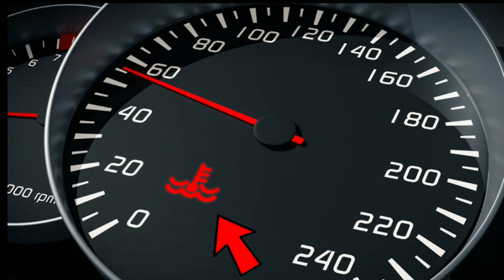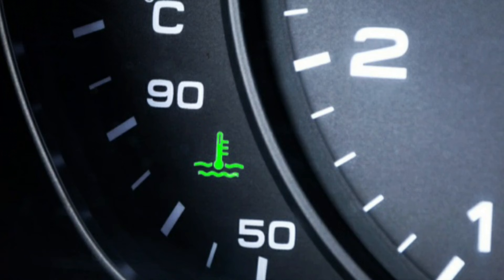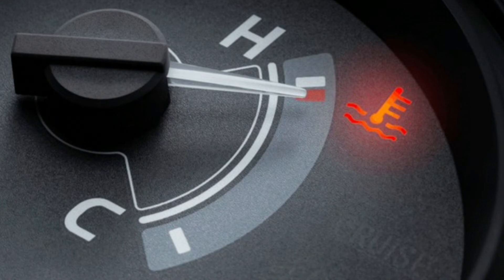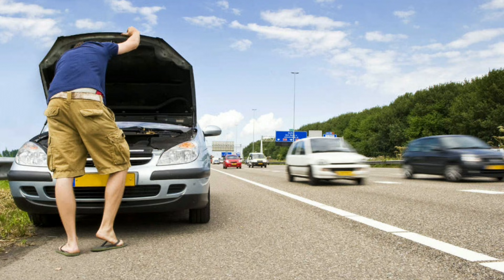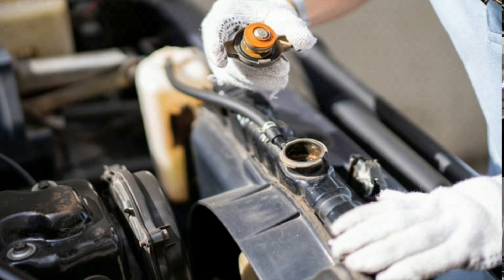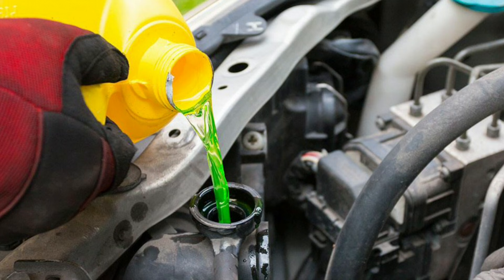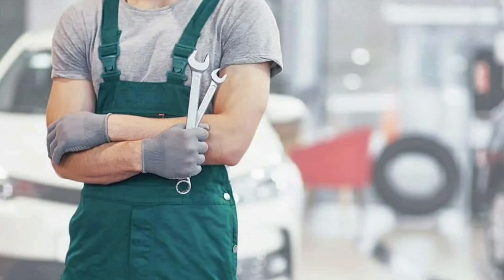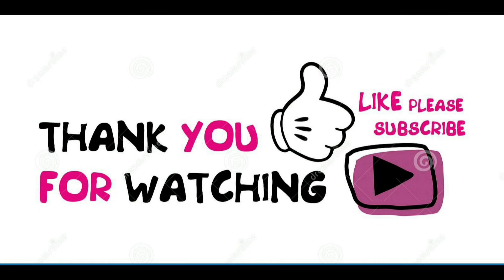How to Fix & Reset Engine Coolant Temperature Warning Light Stays On or Flashing Without a Scanner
Engine cooling system light
engine coolant temperature warning light
Coolant Temperature Light On
Coolant Temperature Warning Light
Coolant Temperature Light On Dashboard Coolant Temperature Light Stays On Coolant Temperature Warning System Coolant Temperature System Malfunction Toyota
Coolant Temperature Light Blinking
Coolant Temperature Light Flashing Coolant Temperature System Warning Light
Coolant Temperature Warning Light on Dashboard
DIY: Troubleshoot, Fix, and Reset the Coolant Temperature Warning Light Stays On Step-by-Step Guide
How to Fix Coolant Temperature Light Up On Dashboard
How to Fix Coolant Temperature Warning Light On
Reset Light Coolant Temperature
Reset Coolant Temperature
Coolant Temperature Flashing Light
Coolant Temperature Blinking Light
Coolant Temperature Light Flashing When
Light Flashing on and off
Light Blinking While Driving
Light Blinking Then Goes Off
Light Blinking When Car Is Off
Light Blinking Problem
Malfunction Indicator Light
Engine repair cost
Auto repair shops near me
Brake repair services
Dashboard Warning Light
Dashboard Warning Light Explain
Dashboard Warning Lights And What The Mean
Dashboard Warning Lights Explained
Dangerous Warning Lights In Car
Warning Lights Show Why
How to Fix, Reset, and Turn Off Coolant Temperature  Warning Lights: Flashing, Blinking, or Solid
Coolant Level Low / Coolant Temperature High
Engine Temperature Warning Light
How To Reset & Fix Coolant Temperature Light without scanner
Why Is My Engine Temperature
engine temperature warning light on and off
engine coolant over temperature
Engine Temperature Light Causes and How to Reset
without Scan Tool
without OBD scanner
No Scanner No Tools Required
car temperature warning light
blue light
high engine coolant temperature warning light
blue temperature light in car
cooling system of engine
mercedes coolant warning light
engine temperature warning light blue
engine temperature warning light yellow
engine temperature warning light red
engine temperature warning light green
why is my engine temperature warning light on but not overheating
mini engine temperature warning light
engine coolant
check engine light
coolant
CAR WARNING LIGHT SYMBOLS AND INDICATOR
Dashboard signs and their meanings
Car dashboard symbols and meanings
Dashboard warning lights
engine temperature
engine temperature warning light flashing
engine temperature warning light what to do
The engine temperature warning light which looks like a thermometer or simply the word “TEMP”

Timestamps
00:00 Introduction Engine Temperature warning light
00:15 Blue Engine Temperature Light
00:27 Green Engine Temperature Light
00:39 Yellow/Amber Engine Temperature Light
01:00 Red Engine Temperature Light
01:06 Pull Over Safely
01:14 Turn Off Engine
01:23 Wait for the Engine to Cool
01:32 Check Coolant Level
01:49 Check Radiator and Cooling System Components
02:02 Verify Thermostat Operation
02:11 Check Cooling Fans
02:21 Refill Coolant if Necessary
02:33 Restart the Engine
02:42 Seek Professional Help if Necessary
02:59 Preventive Maintenance